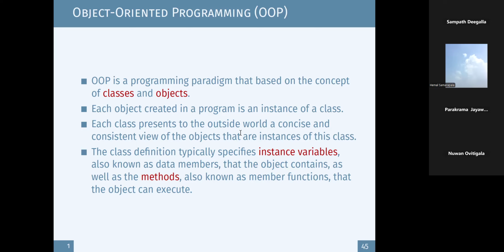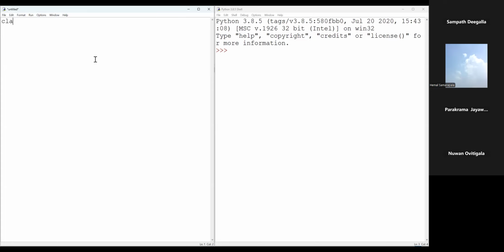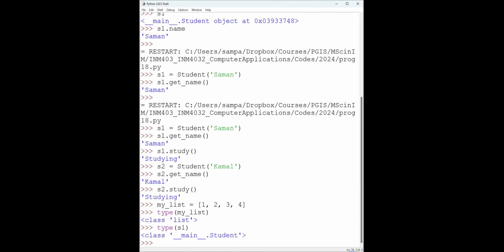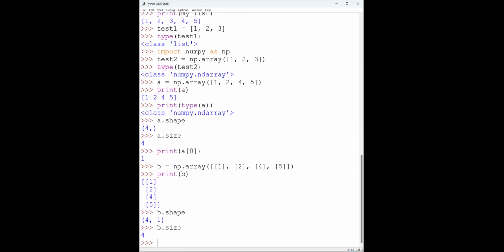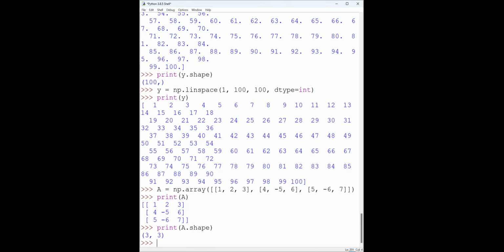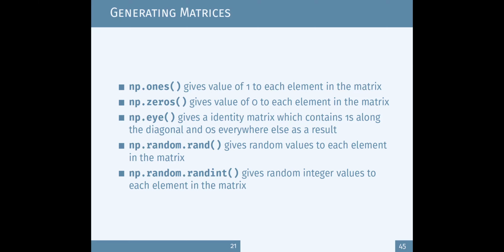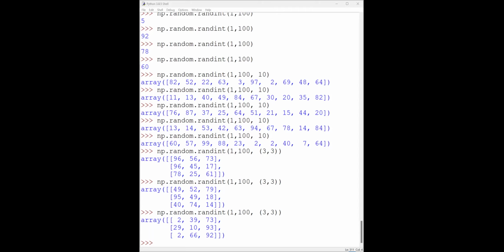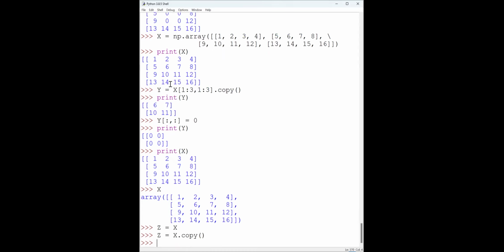INM403: Computer Applications: 24/25: S8